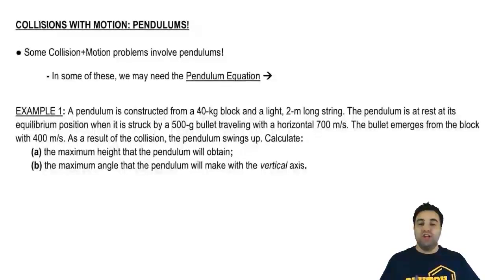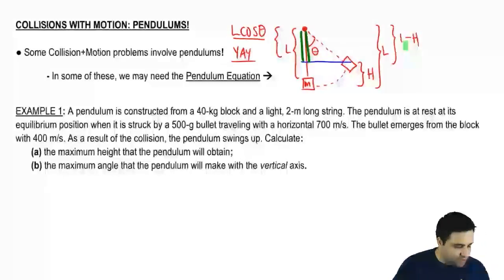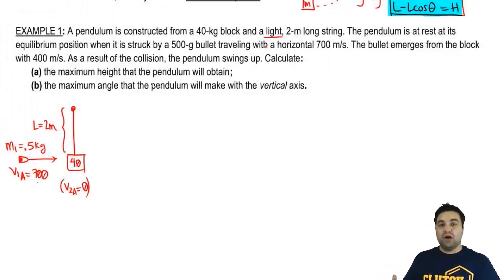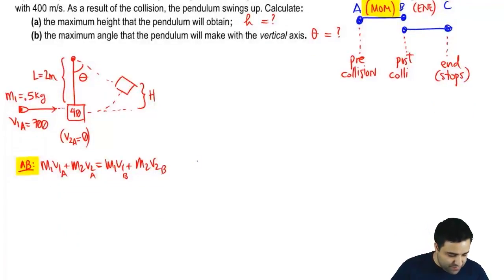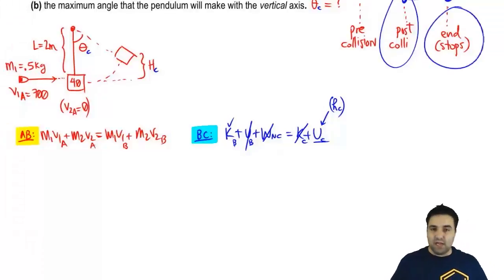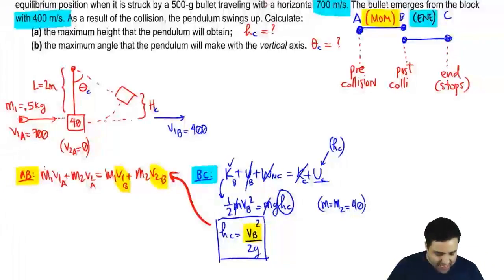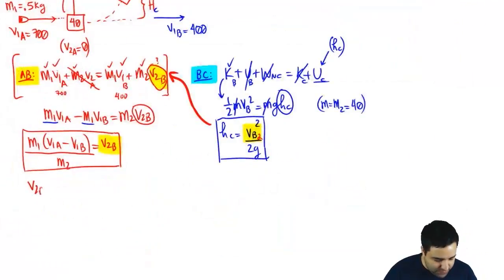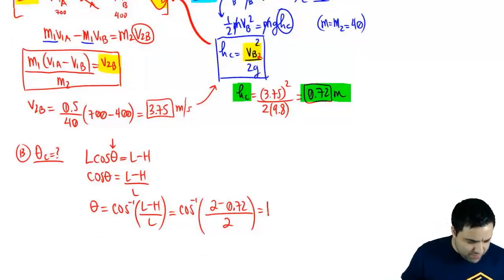Collisions with Pendulums Example 1